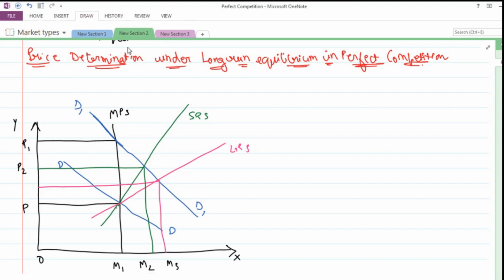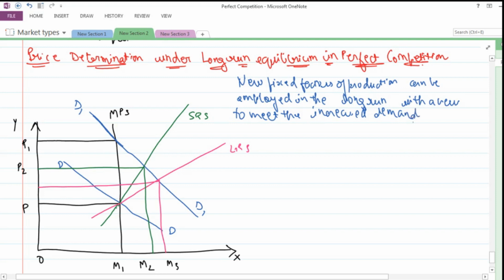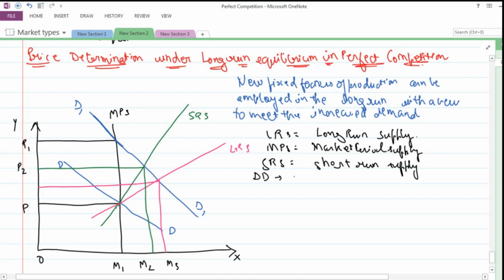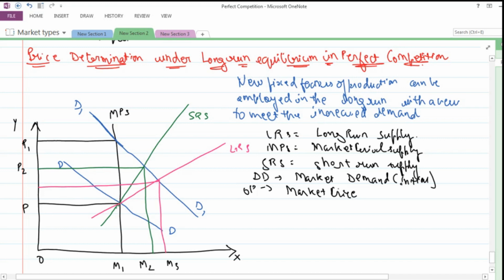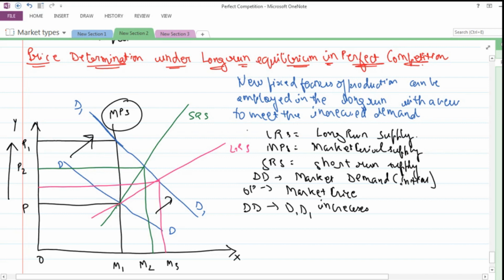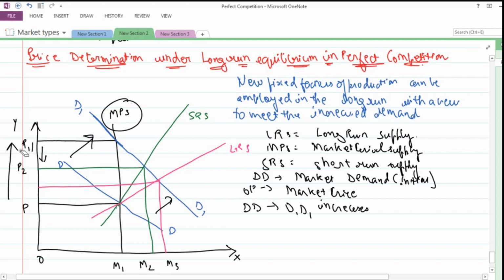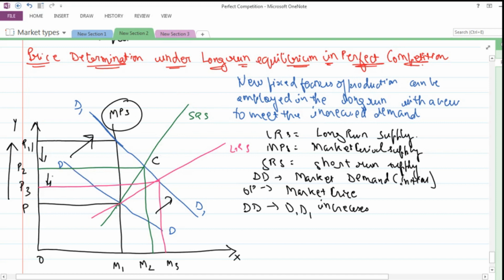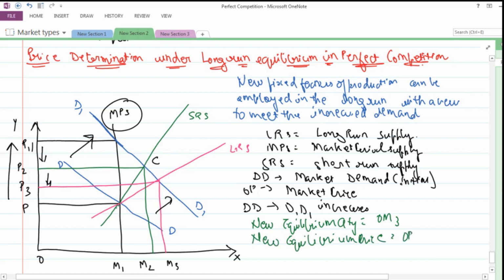Price determination under long run equilibrium